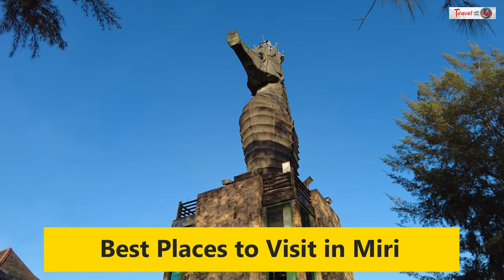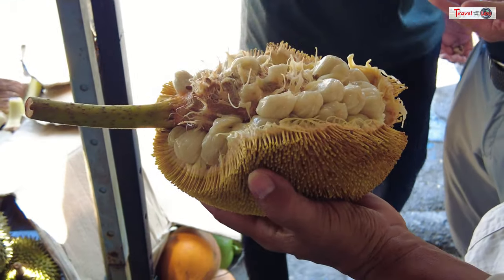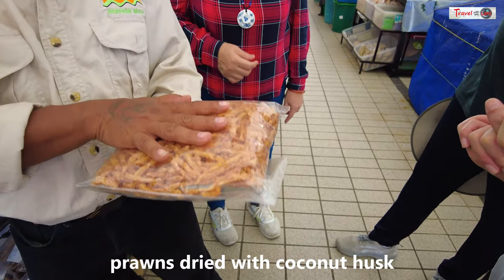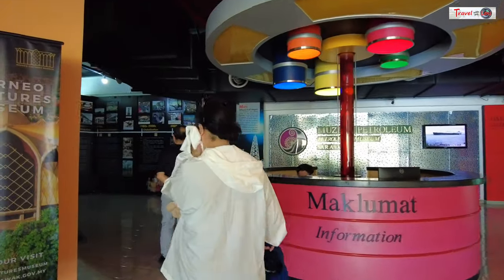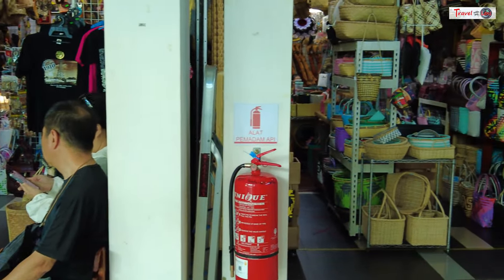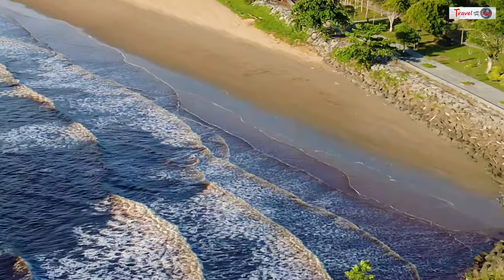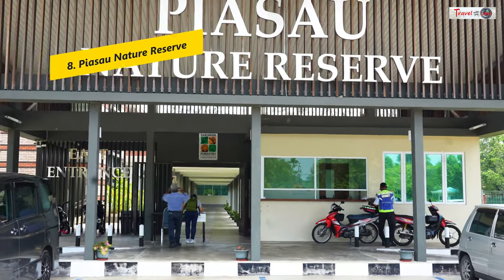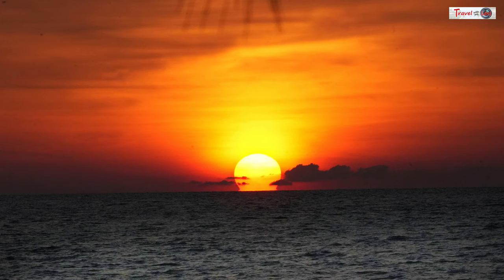Places to visit in Miri- 10 top tourist attractions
𝐄𝐱𝐩𝐥𝐨𝐫𝐢𝐧𝐠 𝐍𝐨𝐫𝐭𝐡𝐞𝐫𝐧 𝐒𝐚𝐫𝐚𝐰𝐚𝐤

Last week, we embarked on a remarkable journey to northern Sarawak, discovering new places and revisiting the iconic Mulu Cave, a location we first explored alongside our son two decades ago.

In addition to our Sarawak adventure, Brighton Travel & Tour Sdn. Bhd, our travel agency, organized a day tour of Brunei. An exciting highlight was capturing astrophotos standing inside the rice field at night. Our motive? Looking for the perfect foreground for our shots!

This video will focus on our time in Miri, the opening chapter of a series encompassing Miri, Mulu, Brunei, and Niah.

Our travel plans were organized by Brighton Travel & Tour Sdn. Bhd., who can help you with planning your trip to Sarawak. You can contact them at Facebook or 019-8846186/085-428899.

License Owner - KWAN KA PANG

Cheerful - Bamtone
Bishara Haroni - Carnaval Op 9 No 14 - Reconnaissance
garden by j-lind
Hopeless Romantic - Saint Anyway